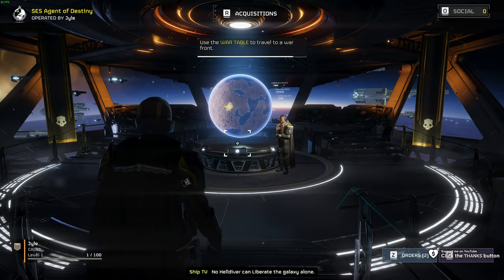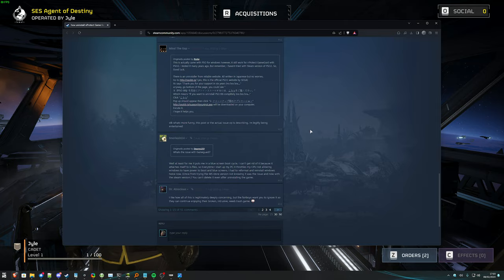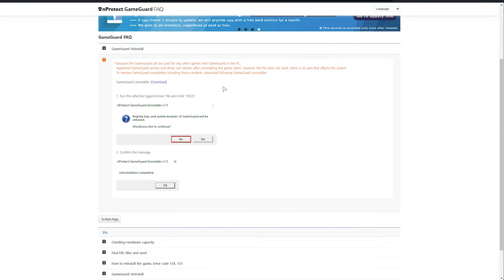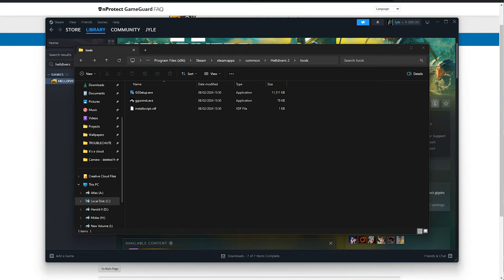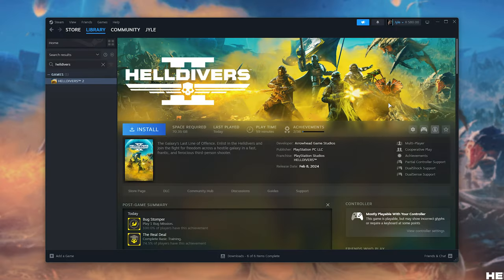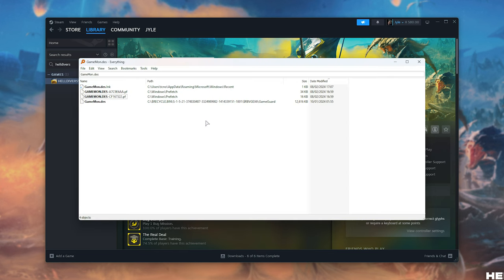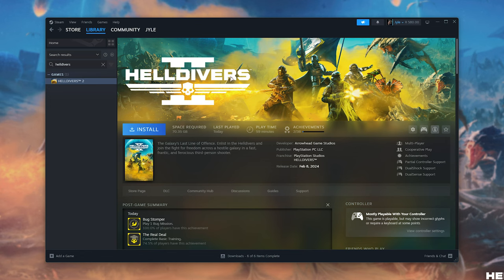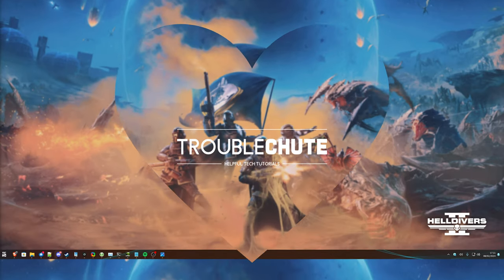INVASIVE ANTICHEAT | Is it THAT bad? | Helldivers 2 nProtect Uninstall Guide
Helldivers 2 is being reviewed negatively mainly around the inclusion of nProcte Game Guard, an invasive Anti-Cheat. Is it that bad? Is it really left over when you install the game? How do you remove what people consider a "rootkit"?

This video shows you everything.

Timestamps:
0:00 - Intro/Explanation
0:33 - Why is Helldivers 2 being review bombed?
0:59 - Uninstalling nProtect Game Guard for other games
1:46 - Where does nProtect Game Guard hide?
2:36 - Uninstalling Helldivers 2: Does the AntiCheat stay?